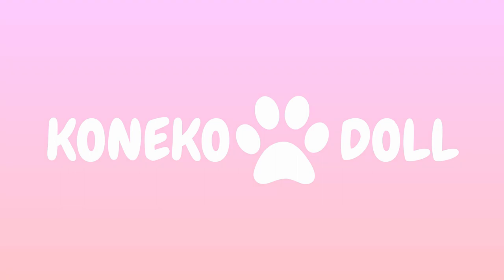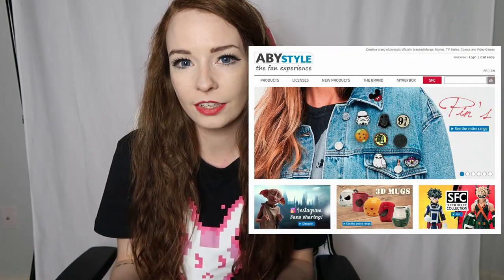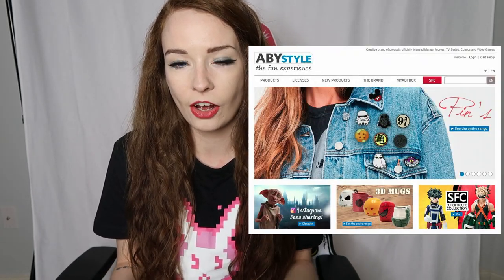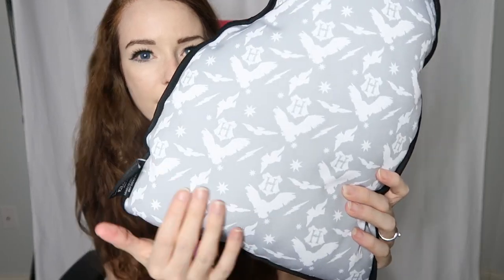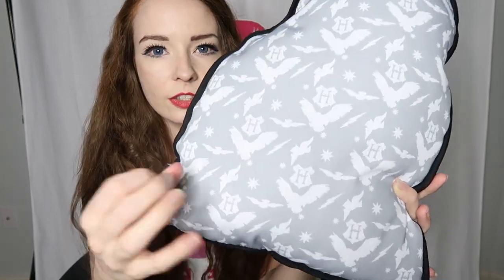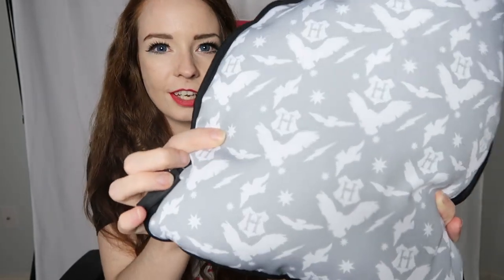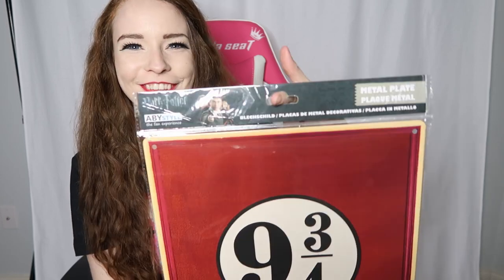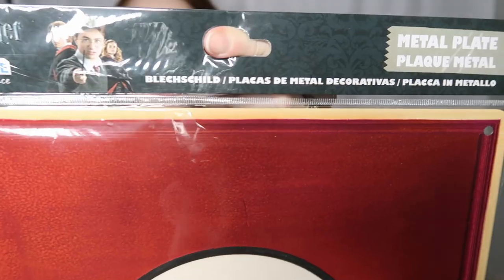Harry Potter ABYstyle Haul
PSA, there was a 35 euro shipping fee that they refunded me for the sponsorship but just a heads up. Also, customs can be annoying and I got hit bc so many items, oopsies XD

♡LINKS♡
❀ABYstyle

Jamie McLaughlin
E3A0Y7 Canada